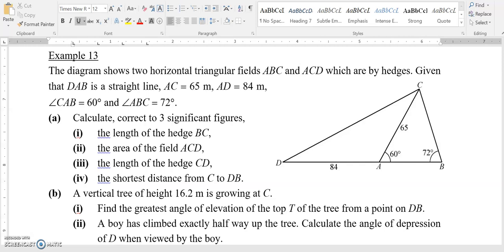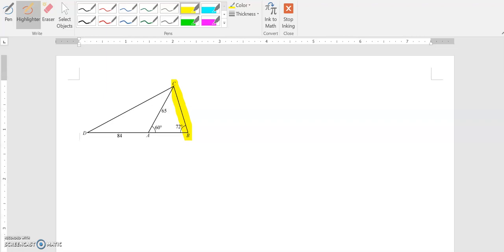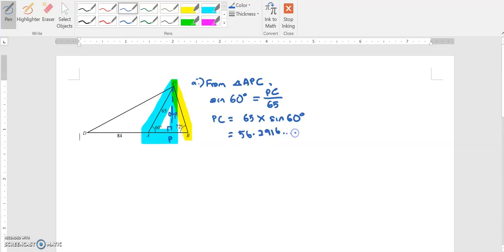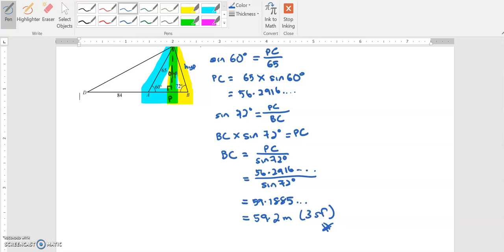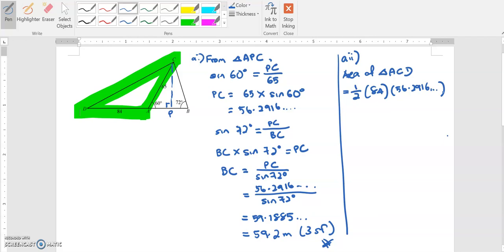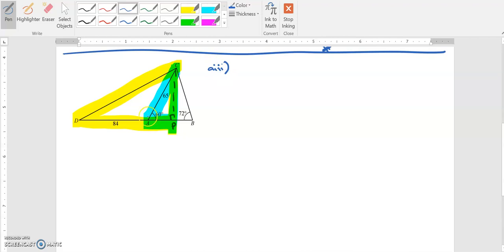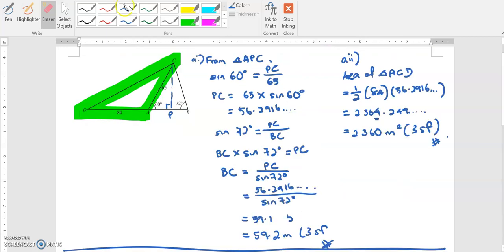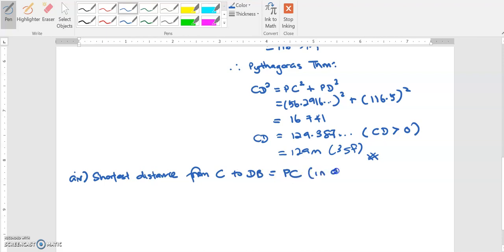Level 2 Chp 10 Notes Eg 13a